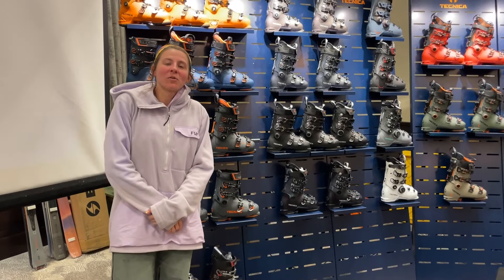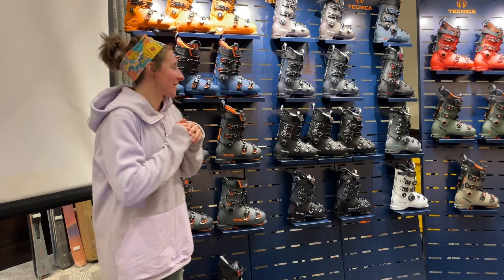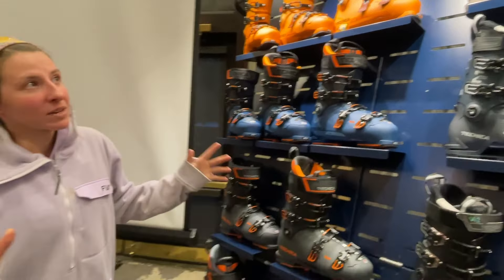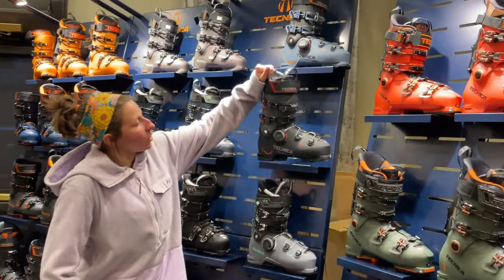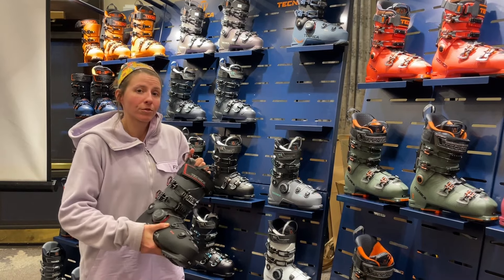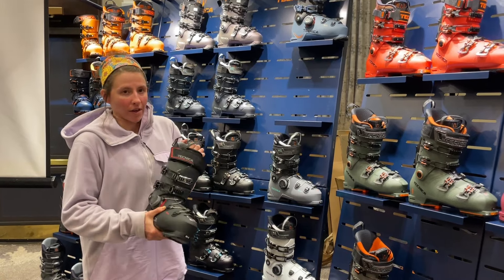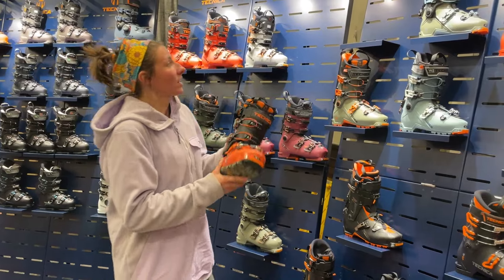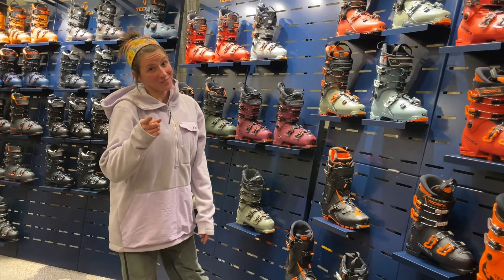2024-2025 Tecnica Ski Boots Preview | Powder7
The 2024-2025 collection of Tecnica ski boots features two big updates. The first comes as no surprise: BOA. Yes, Tecnica is hopping on the BOA train. And second: the bestselling Zero G touring boots lineup gets updgrades. Existing models are refined, and there's even a new badass 125 flex women's boot. Finally!

Alex runs you through all the highlights.